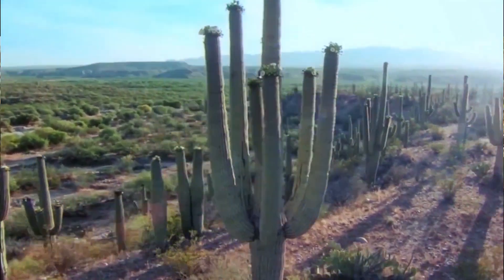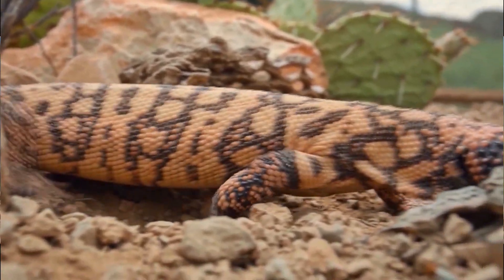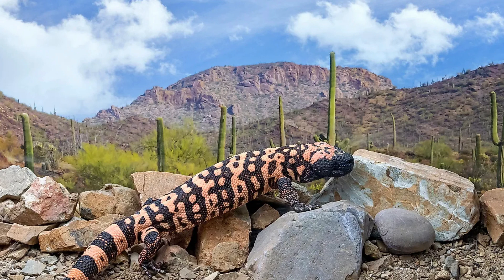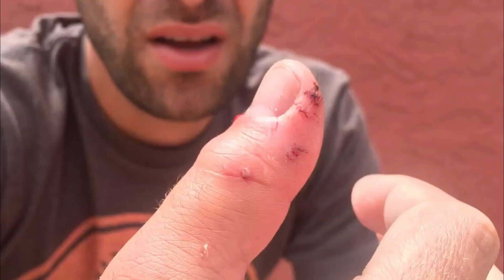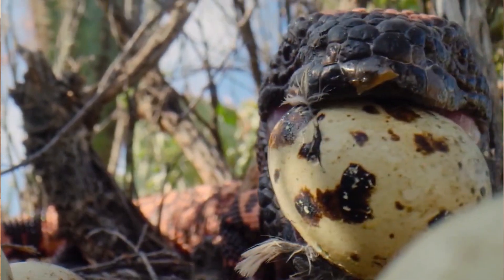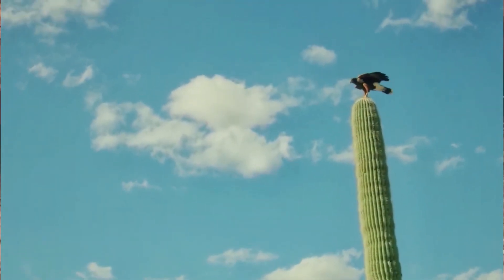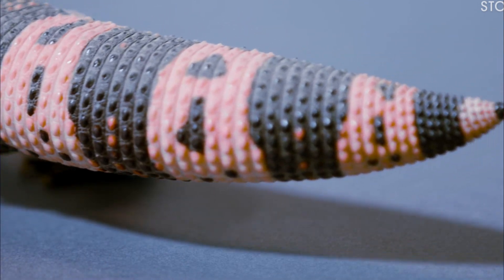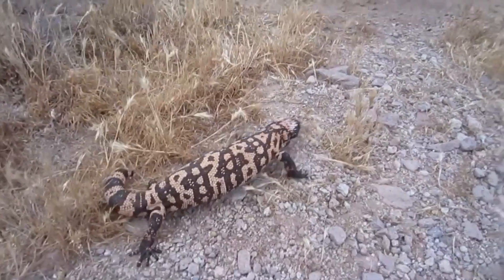Gila Monster: The Colorful but .....? || Animal5000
Welcome to "Animal5000" – Your premier source for delving deeper into the world of the Gila Monster, a unique venomous reptile! We are a trusted resource for Gila Monster enthusiasts, providing you with insights into the fascinating realm of this creature often referred to as the "desert ghost." In this channel, we present in-depth information about the appearance, behavior, and diversity of the Gila Monster, all supported by the latest research.

We showcase exclusive documentaries and offer a better understanding of the Gila Monster's role in desert ecosystems. We also discuss everything you need to know about the venomous nature of Gila Monsters, debunking common myths, and providing guidelines for safe interactions.

We invite you to be a part of our passionate community dedicated to Gila Monsters and wildlife conservation. So, join us in our deep exploration of the Gila Monster world.

At "Animal5000," we are committed to understanding, protecting, and celebrating the uniqueness of the Gila Monster. Thank you for joining us, where the Gila Monster takes center stage. 🌵🦎🌿